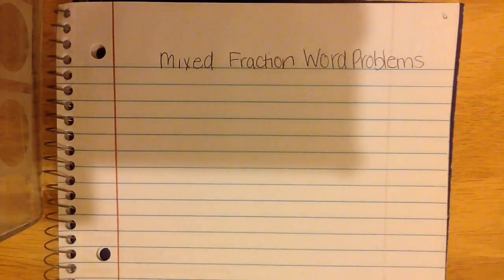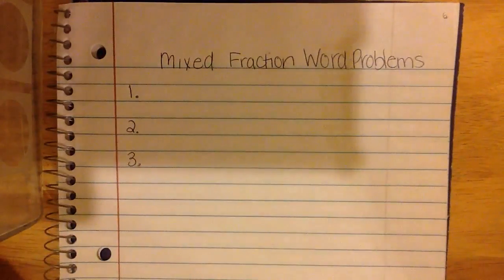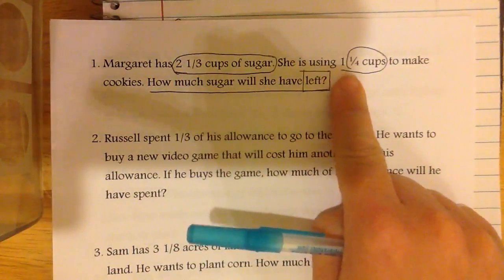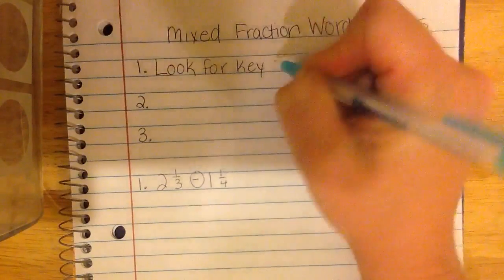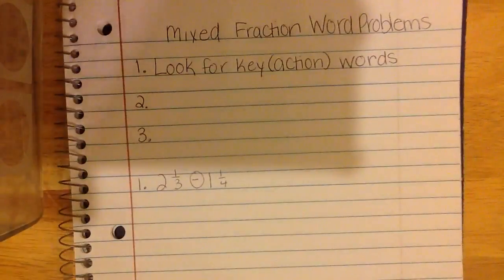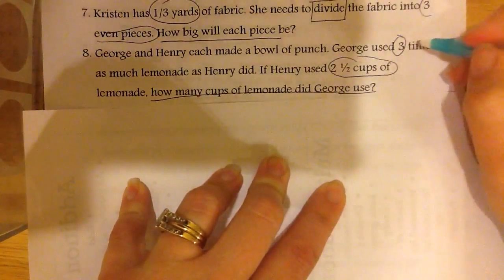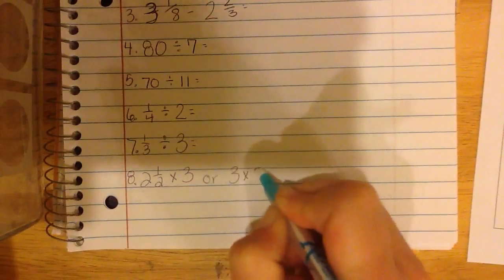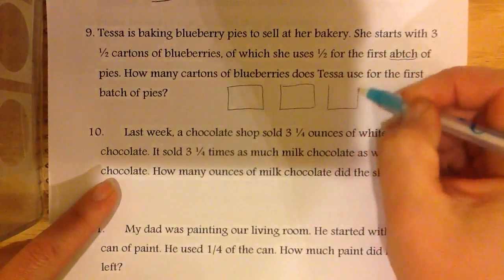Mixed Fraction Word Problems- Key Words